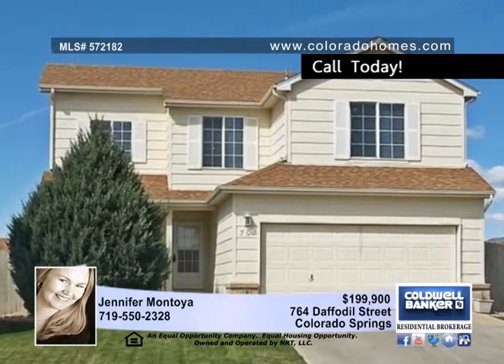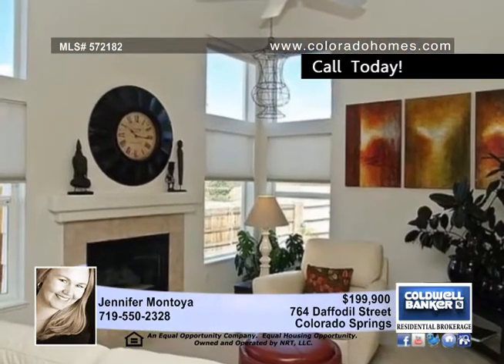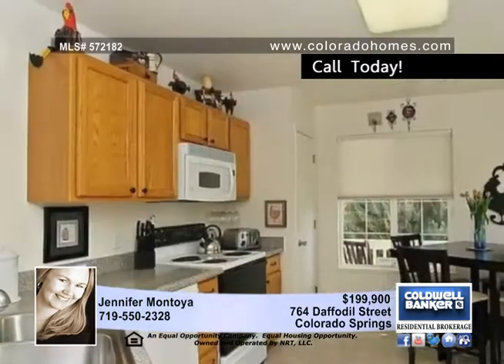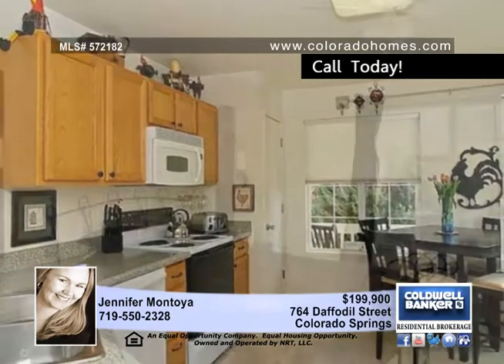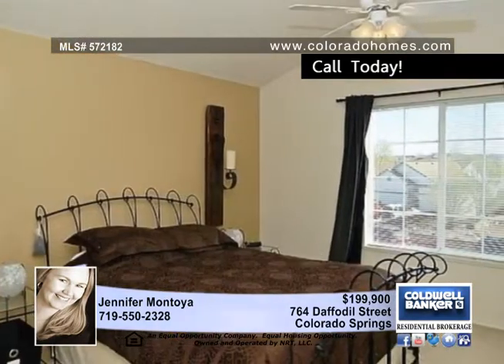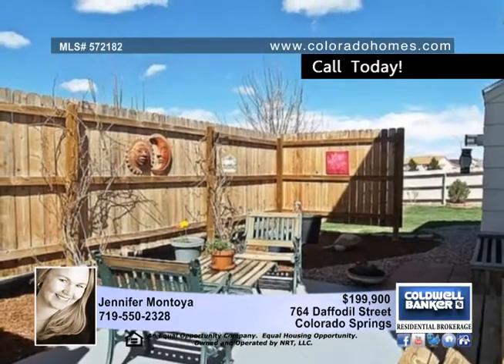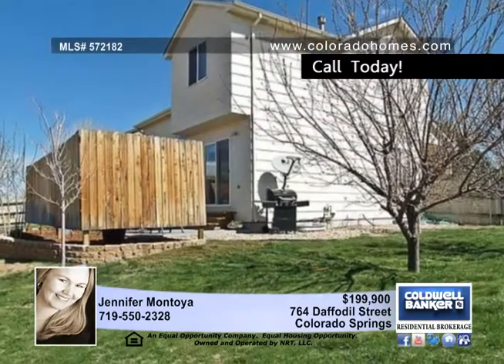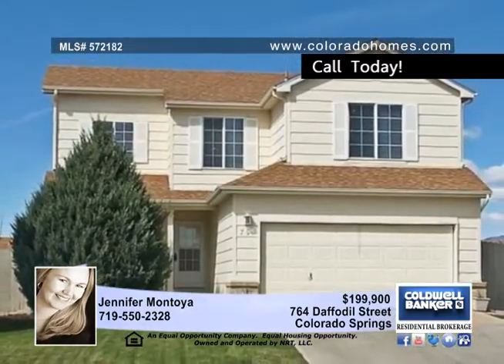Home for sale in Colorado Springs, CO | $199,900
Beautiful, superbly maintained home that's ready to move into! Inside, you'll enjoy the great room w/FP and soaring ceilings...formal dining...eat-in kitchen w/12' tile and upgraded appliances...master w/double closets and completely remodeled bath...2 additional bedrooms, loft and full bath on the upper level...fully finished (permitted) basement w/hobby/gym room. Outside, the fully landscaped corner lot features a secluded patio, expansive backyard and fruit trees. New roof, AC and garage workshop, too!